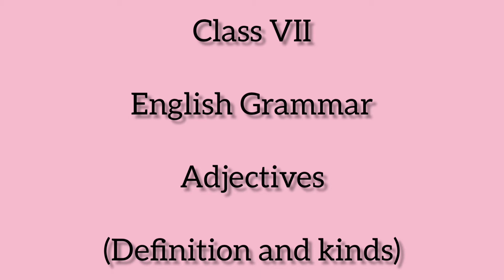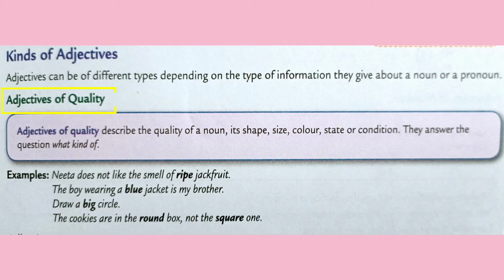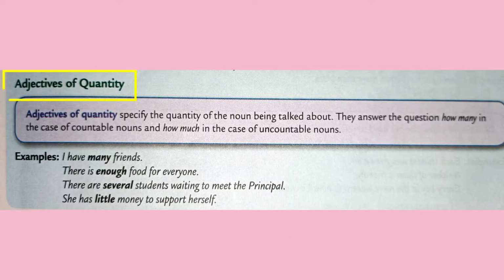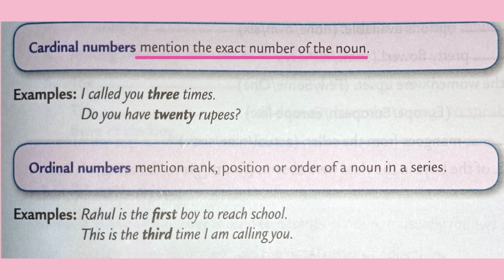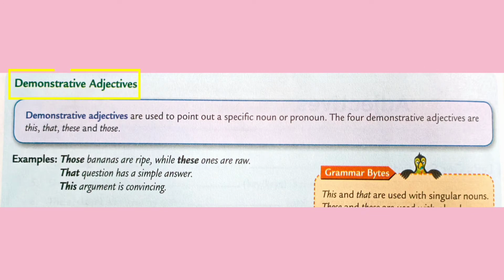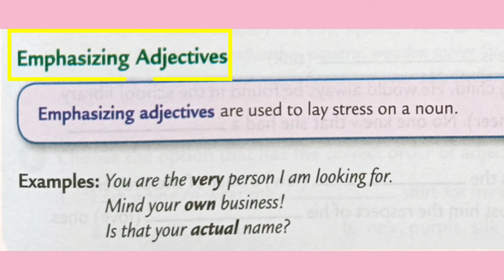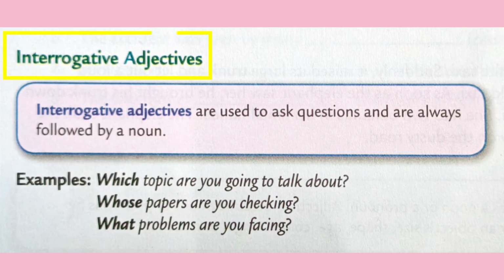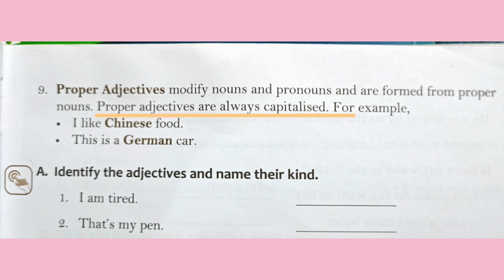Class VII || English Grammar || Adjectives || Definition and Kinds